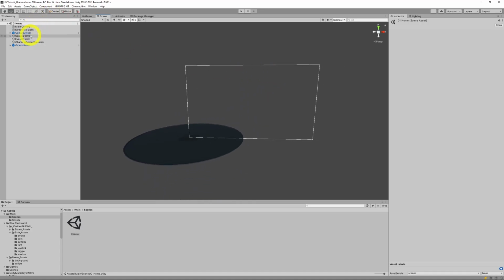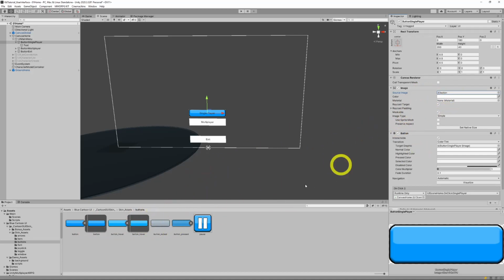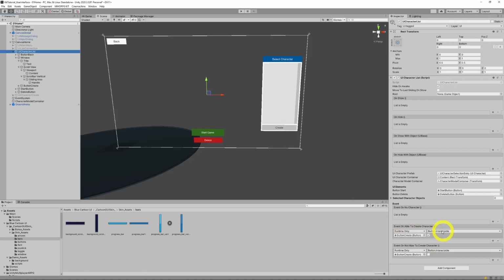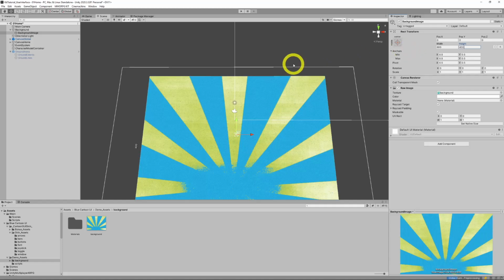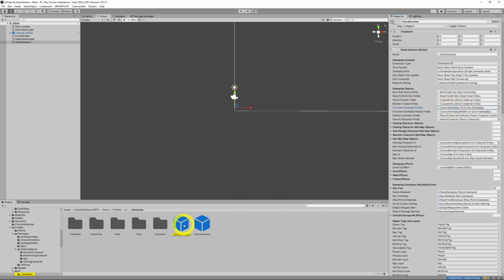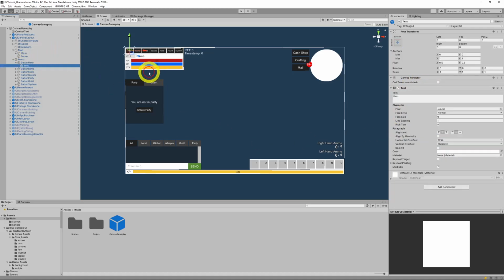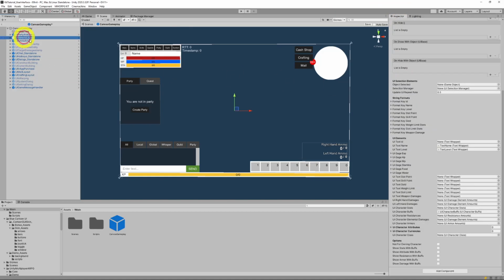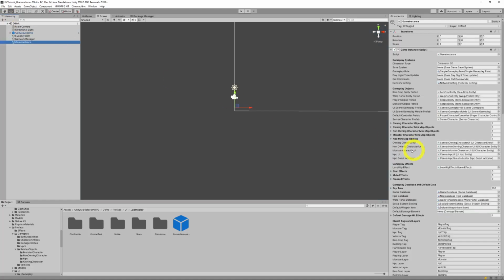MMORPG Kit Tutorial User Interface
Trying to get back into videos, here is one on the User Interface and some basic information on how to make changes to it!